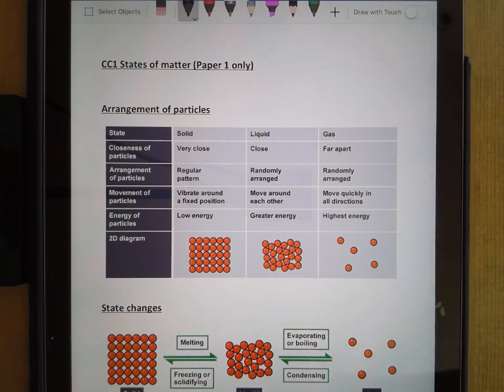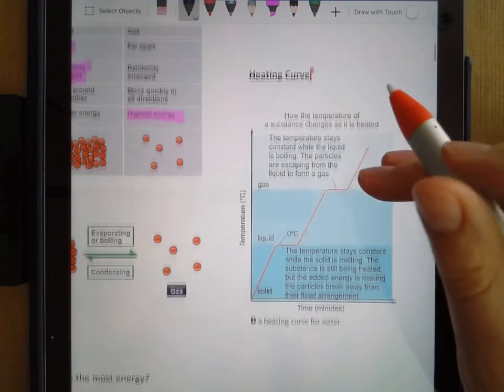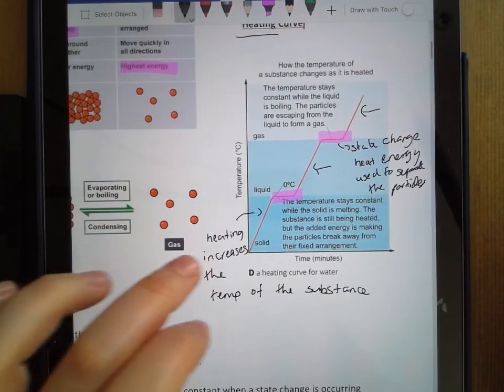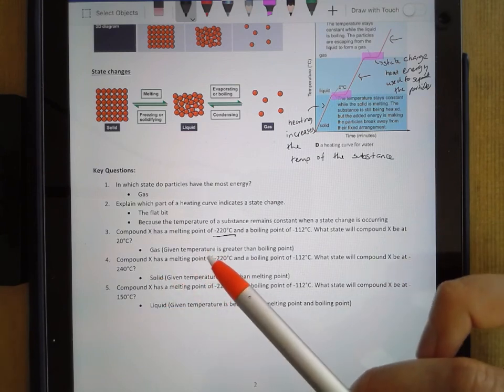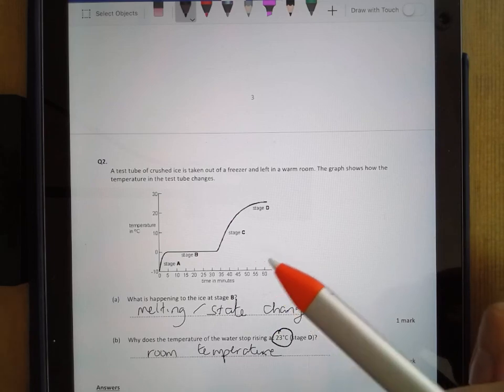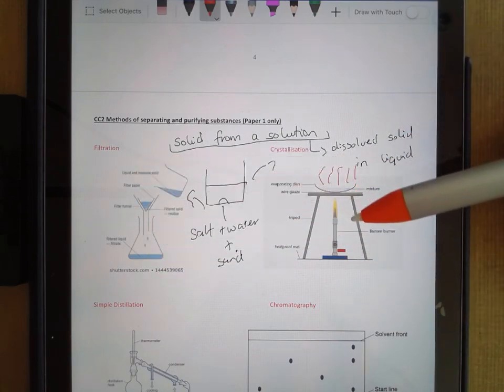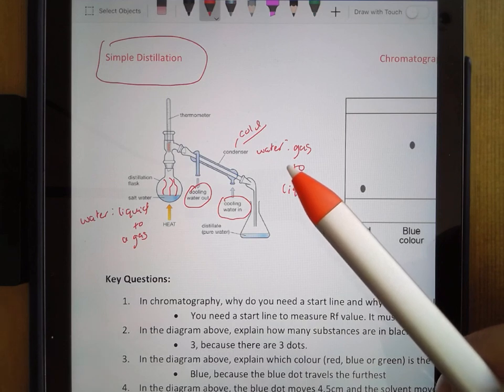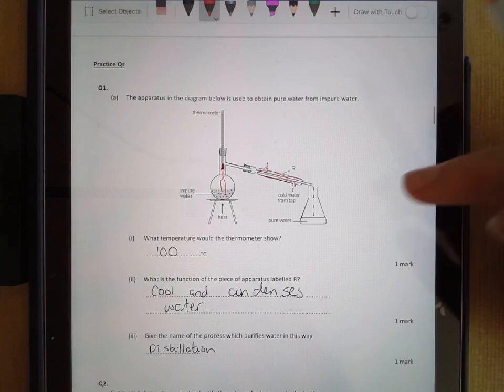CC1 and CC2